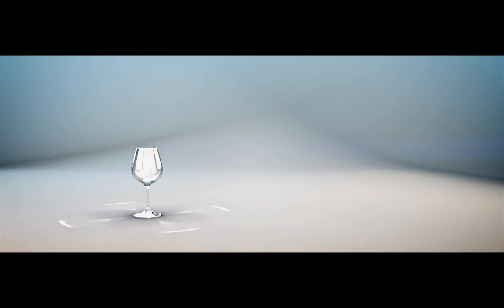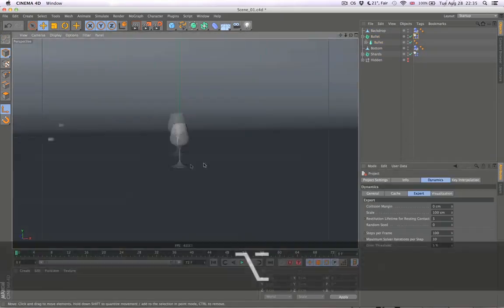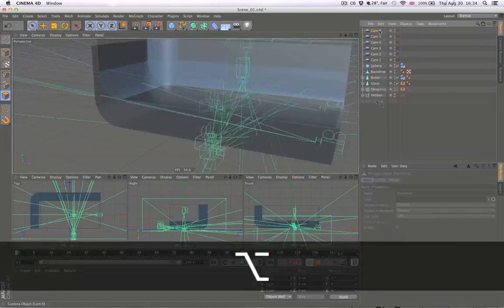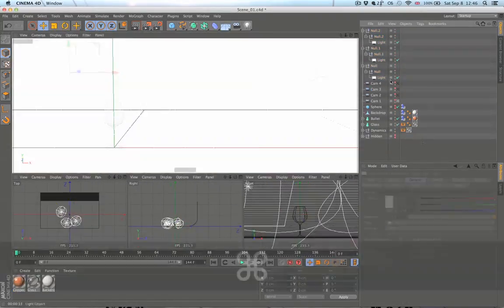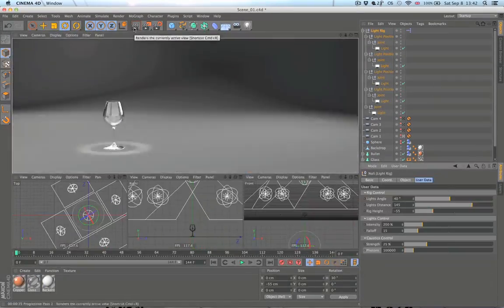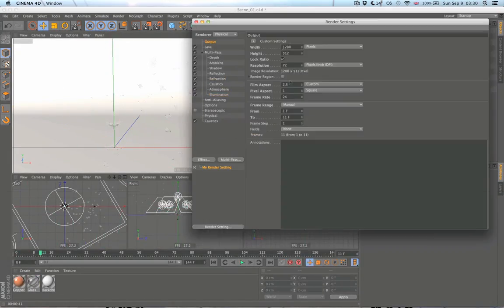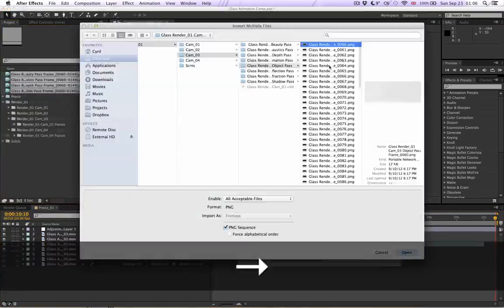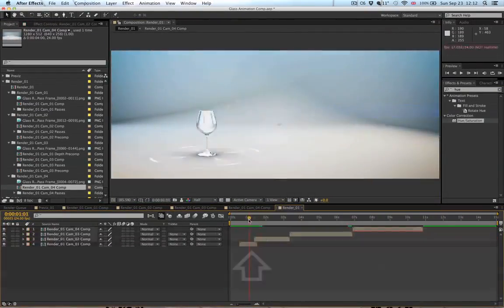Tutorial Intro: Shattering Glass in Cinema 4D and AE - Tuts+ Premium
Today we're launching an epic new tutorial series where you'll learn how to create a cool slow-motion shattering glass animation using Cinema 4D and After Effects. Over the course of this massive lecture, professional artist Cyril Kotecky will teach you the ins and outs of working with dynamics and what goes into creating such a shot. Including the benefits Pre-Viz can have in the early stages as you block out your shot timing and camera positions.

You'll start by learning how Adobe Illustrator can be used as a modeling tool and how it's powerful 3D previewing capabilities can be used to fine tune the look of your model before moving into 3D. From there it's into Cinema 4D where Cyril will take you through setting up the scene, fracturing the glass using the Xplode plugin, and how to animate the bullet's impact using a combination of hand keyed animation and MoGraph physics. And how to problem solve when things don't go as expected.

In later lessons you'll learn how to create realistic materials, setup a dynamic lighting rig, generate caustics and work with multi-pass rendering. You'll get a detailed breakdown of how real world cameras work, and how the same principles apply to working in 3D. Finally, you'll wrap things up by compositing the final animation in Adobe After Effects and learn about re-timing, color correction, motion blur and depth of field, plus a wealth of other useful tips and tricks.